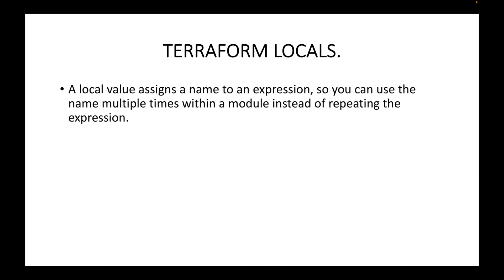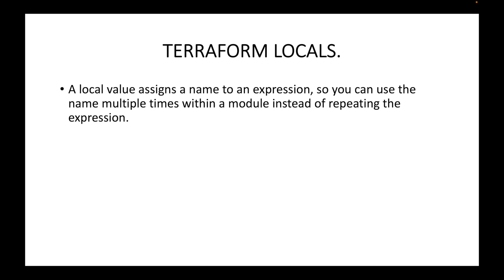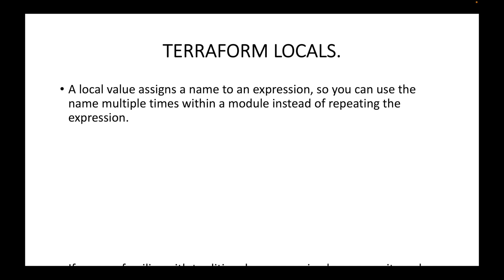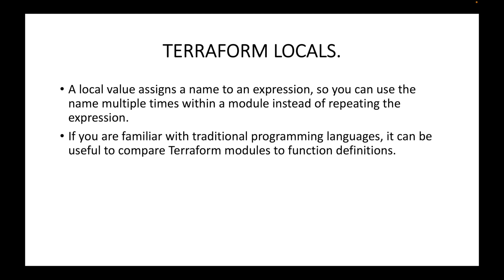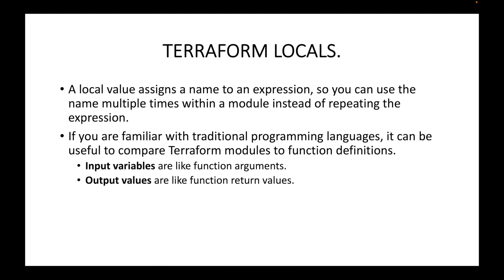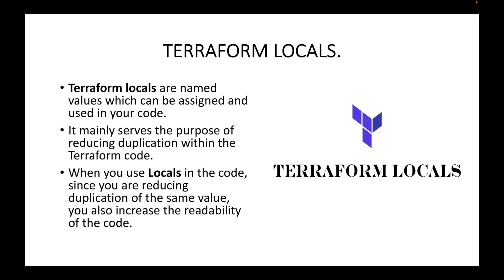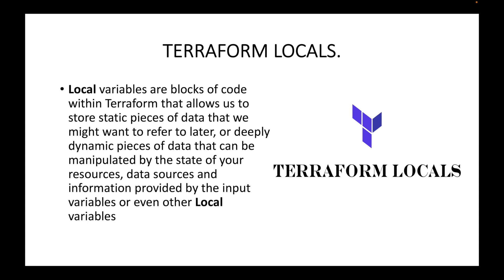Terraform | Episode 31 | Introduction to Terraform Locals | Understanding Terraform Locals.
Hello,

In this session, we will look an introduction to Terraform locals and get an understanding as to what Terraform locals are and when we can use them in the configuration files. Terraform locals can be used to declare local values once and use them multiple time in the configuration files. This will improve the readability of the code.

Happy learning!!